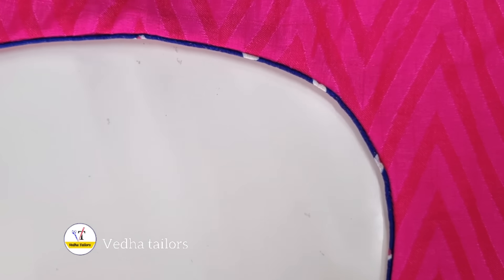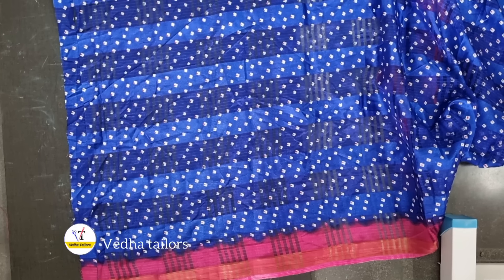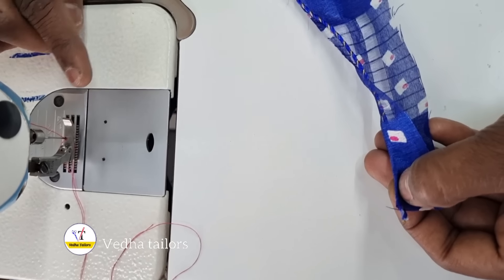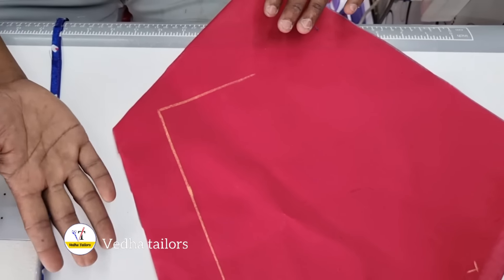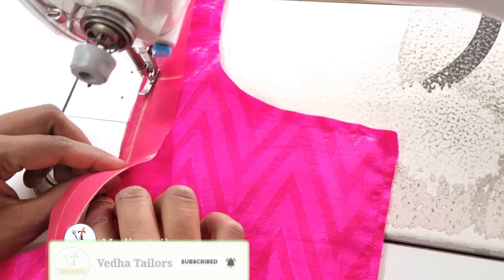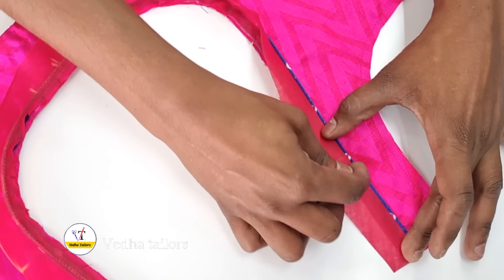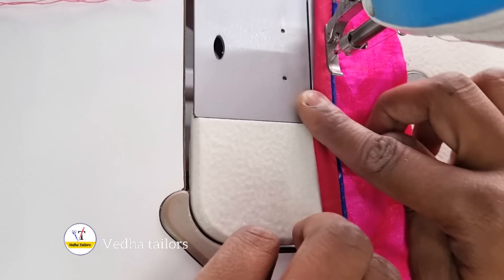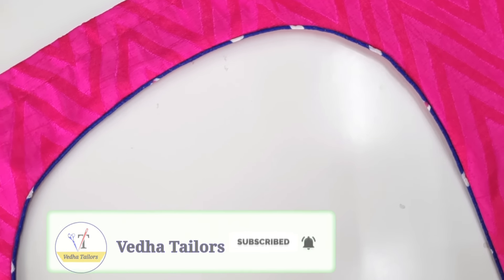మిగిలిన చీర అంచుతో త్రెడ్ పైపింగ్/కస్టమర్స్ ఫిదా/tread piping with saree cloth telugu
perfect blouse piping with saree cloth | straight piece blouse piping stitching | neat thread piping stitching tips | round neck piping stitching | hemming piping stitching | boutique style thraed piping | 5 amazing blouse piping ideas telugu | saree cloth blouse piping | thin dori blouse piping| thin dori piping making | easiest way of round neck blouse thread piping telugu |
 how to stitch tread piping with saree cloth straight piece easy way.
చీరలో వచ్చిన స్టేట్ పీస్ తో త్రేడ్ పైపింగ్ ముడతలు లేకుండా ఈజీగా ఇలా కుట్టండి.
this tread piping or cord piping is very easy and gives neat finishing to the blouse or dress.
we need here tread and saree cloth straight piece and lining cloth cross piece.
this is the loading piping process, and this the method of boutique style piping but in boutique they use the separate cloth which is very shine . but in in regular we can do this tread piping process this also alternative to the boutique style piping.
 try this piping process once ok
saree cloth tread piping stitching..
you can also check other piping videos;

please check our channel for more easy tailoring videos in telugu